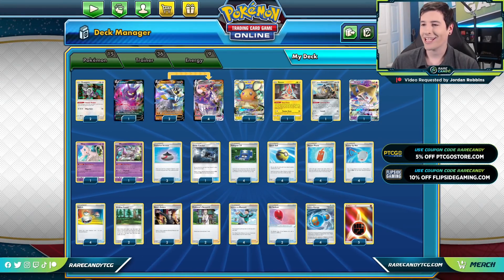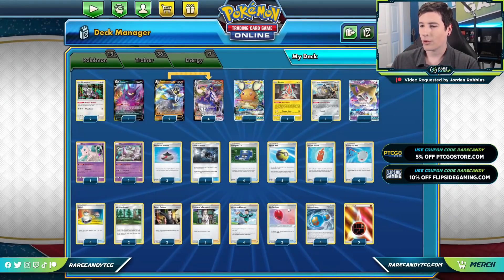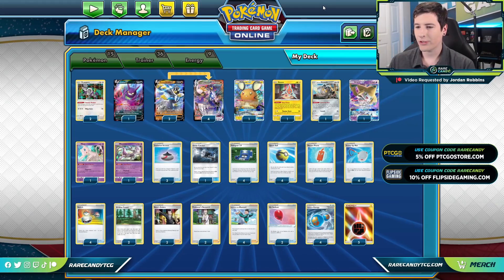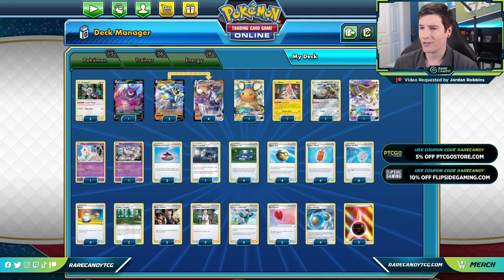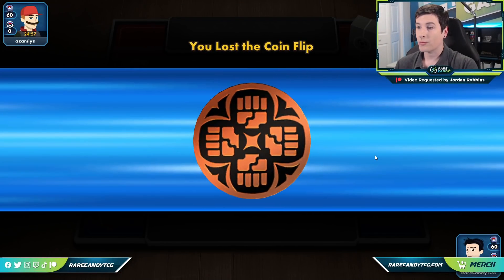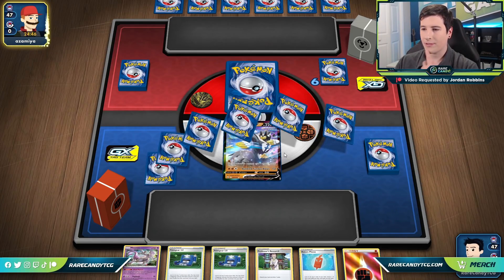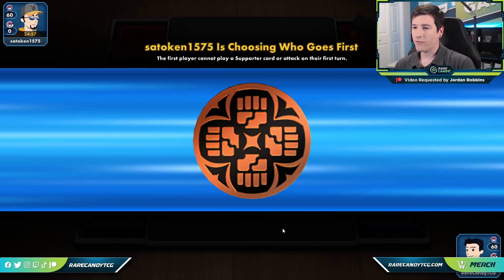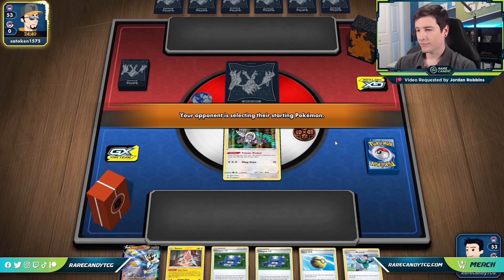TURN 1 Rapid Strike Urshifu VMAX with Mustard! - PTCGO (Battle Styles)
Let's try out the new Mustard Supporter cards in this Rapid Strike Urshifu VMAX deck in the Battle Styles format on PTCGO!

Rapid Strike Urshifu VMAX is a sick card, but what if we could attack with it as early as turn 1 of the game? Using the new Mustard Supporter cards from Battle Styles we can actually cheat our Rapid Strike Urshifu VMAX into  play immediately and start putting on some insane pressure. Eric goes over the deck list for this Rapid Strike Urshifu VMAX deck, then tries it out on Pokemon TCG Online. Thanks to GlitchXCity and Kamex for the music.

Deck Profile - 00:00
Urshifu VMAX VS ??? - 05:00
Urshifu VMAX VS ADPZ - 07:02
Urshifu VMAX VS Scizor VMAX - 11:32
Closing Thoughts - 28:43